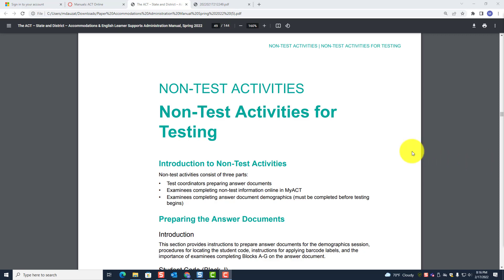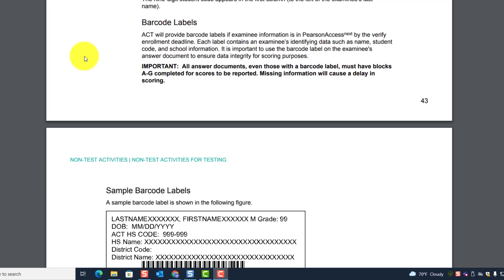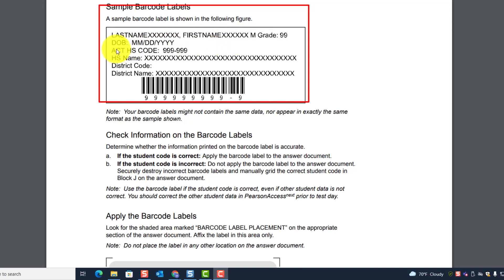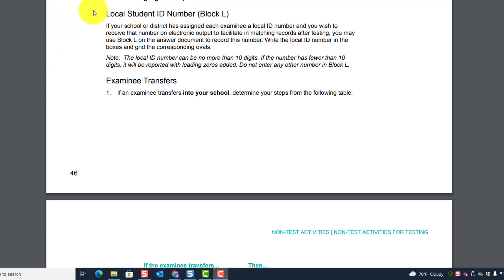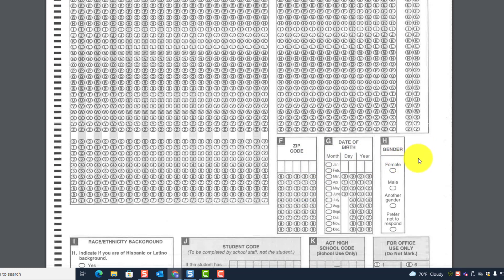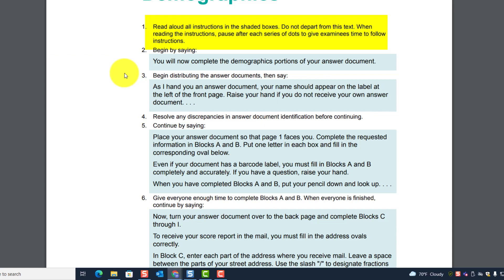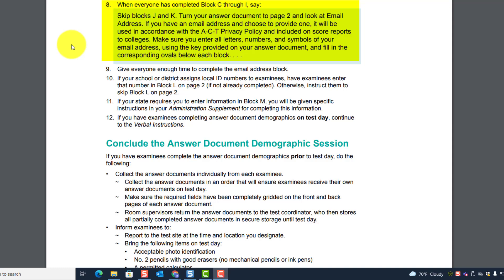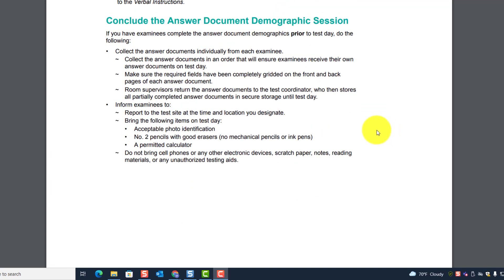EBR ACT Completing Answer Documents Demographics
This video will explain completing the answer document demographics.